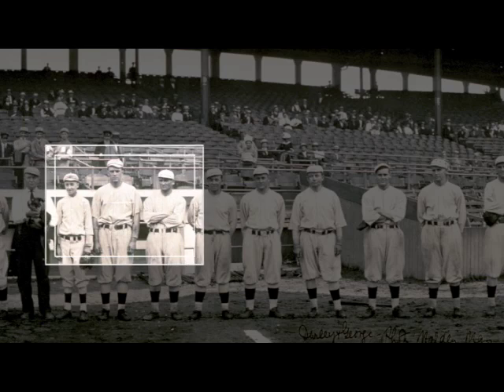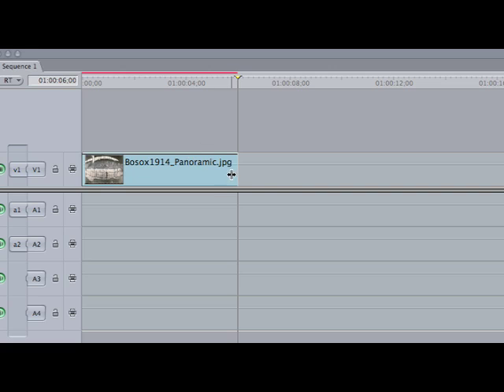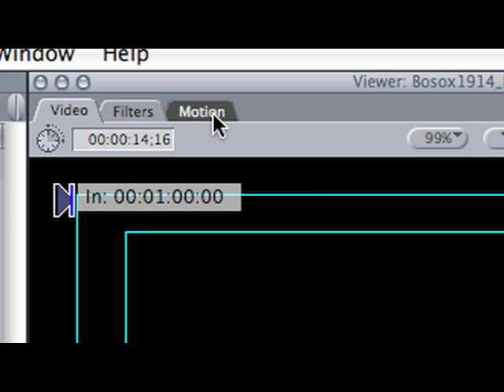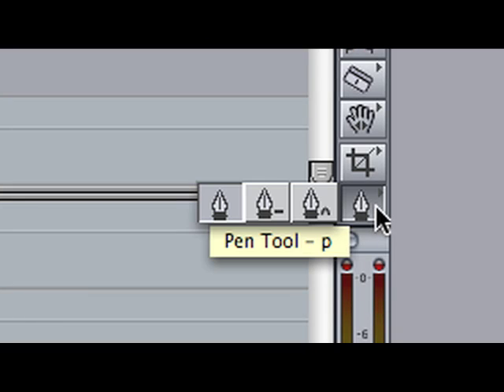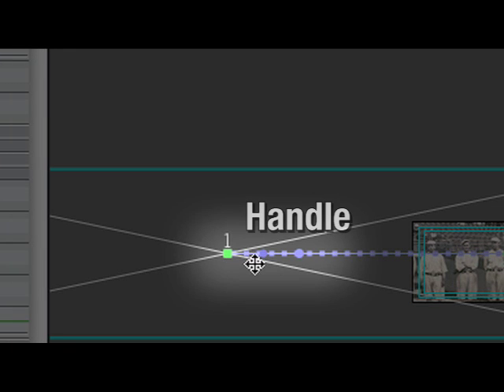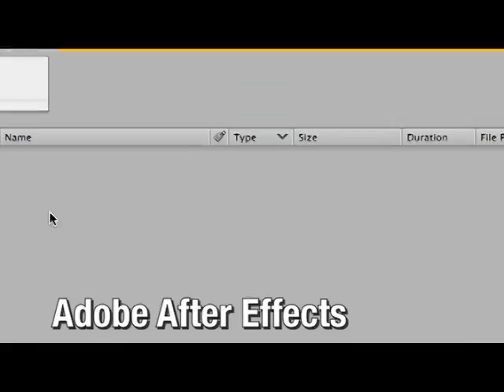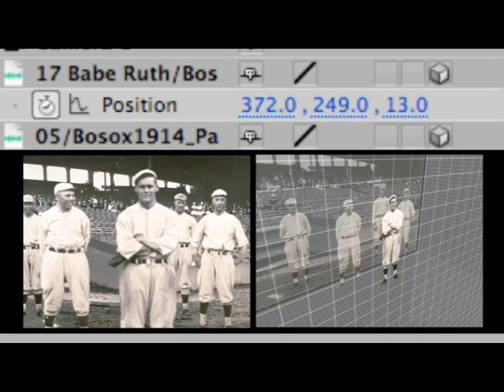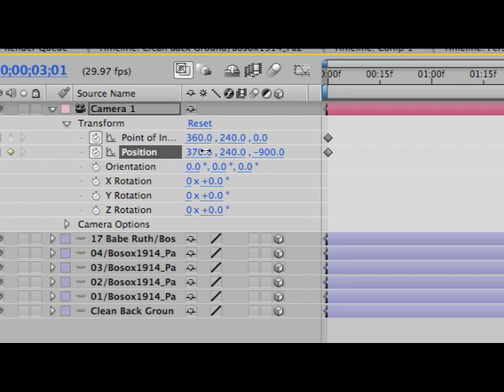Cutting Class - Ep01 - Moving Pictures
In this Episode, host Chris "Ace" Gates, looks at some different ways to use still images in your video productions